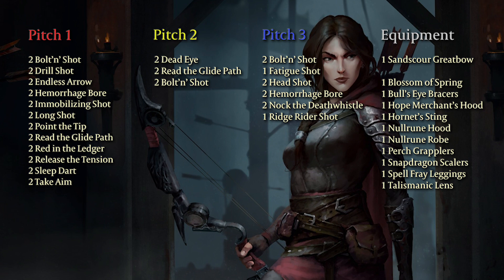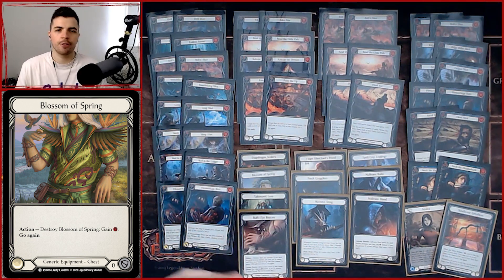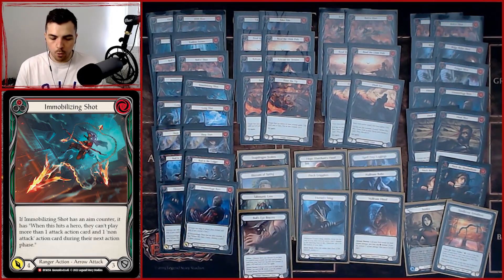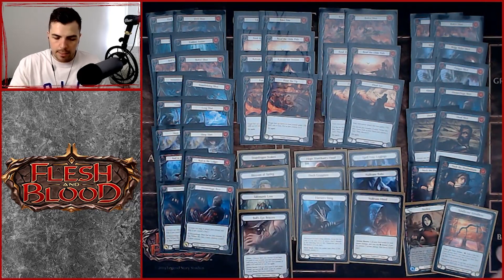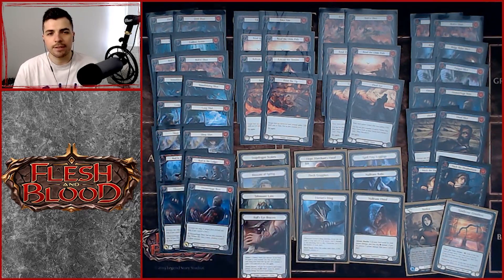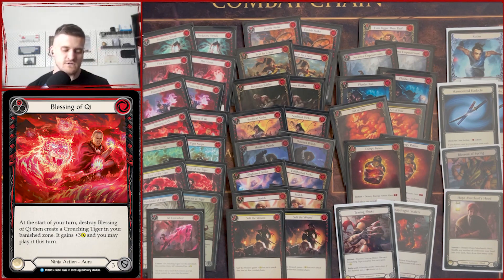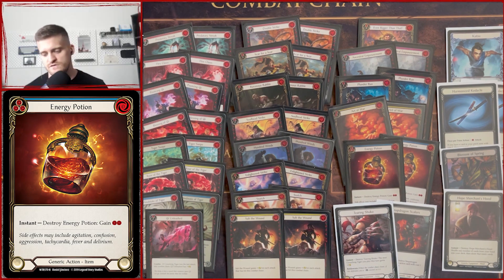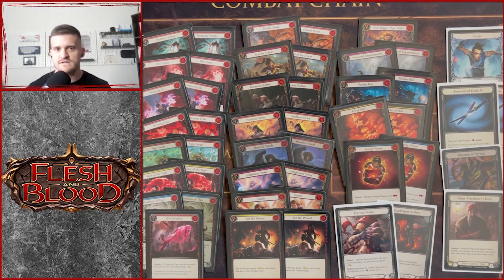Dynasty Blitz Beatdown Deck Techs - Azalea + Katsu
​@ArsenalPass' Hayden and Brendan are here with deck techs, tips, tricks and a general overview for their heroes from their Azalea v Katsu battle from the Dynasty Blitz Beatdown gameplay series.